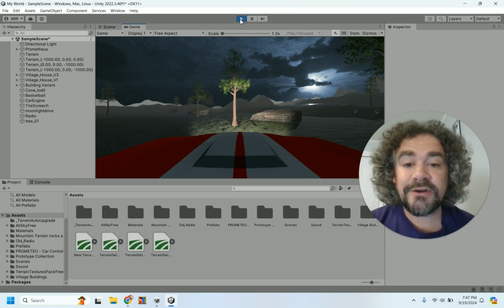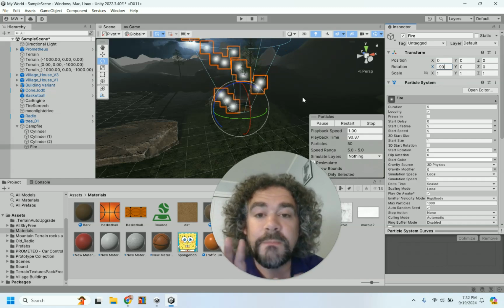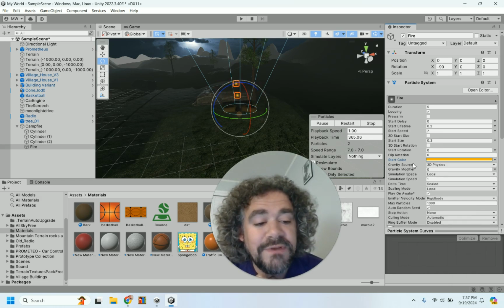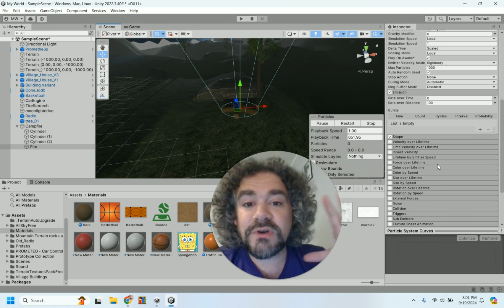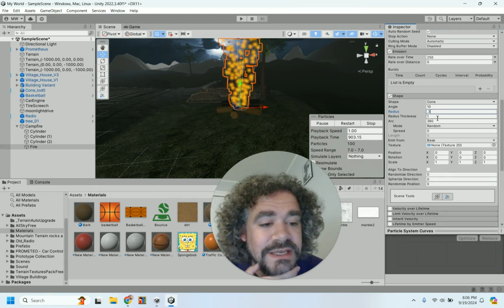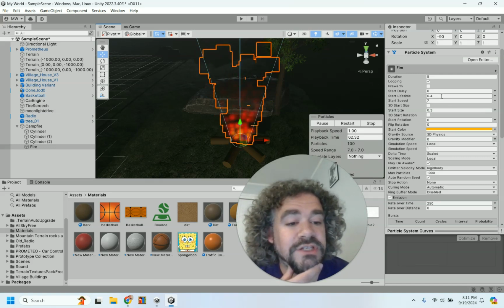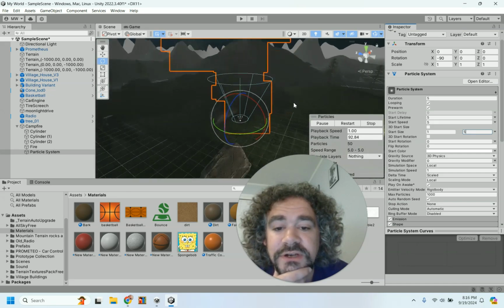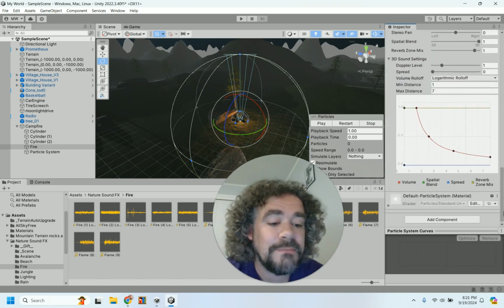Lesson 8 Part 1 Using Particle Systems to Create Fire & Smoke Effects in Unity 🔥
Hey there! In this video, I walk you through building a campfire with realistic fire and smoke in Unity using particle systems special effects. I demonstrate how to adjust particle settings to make the fire look more natural. This is just the tip of the iceberg. There is so much more that you can do with a little practice.